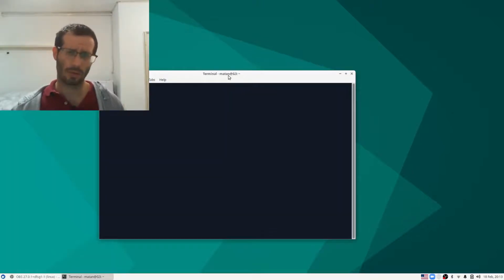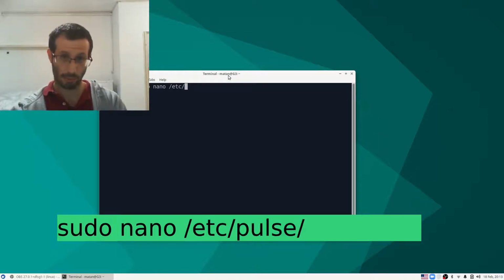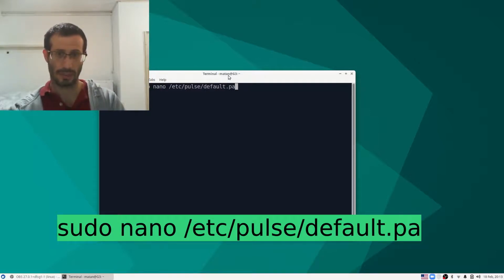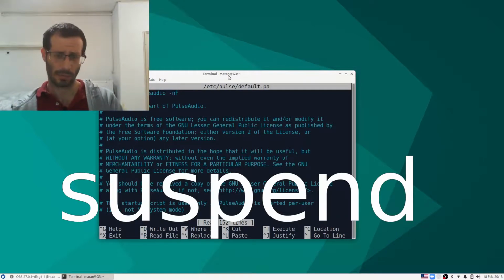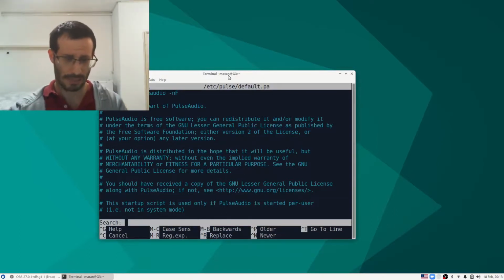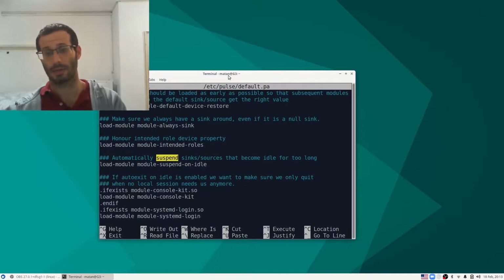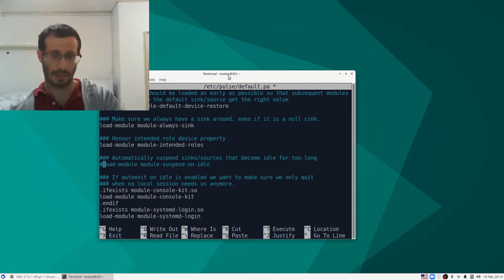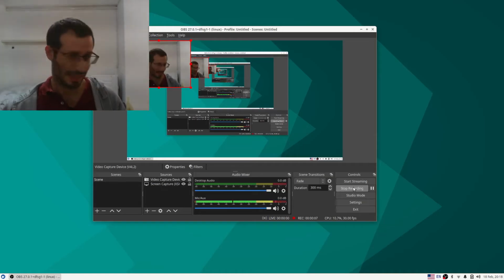Speakers buzzing in Linux when no sound is playing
If you hear a loud white noise from your external speakers in Ubuntu / Linux Mint when no other sound is played, follow these steps!